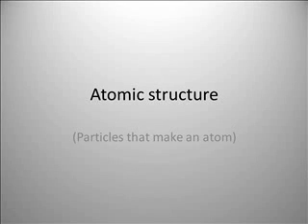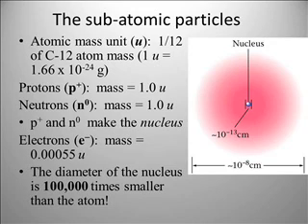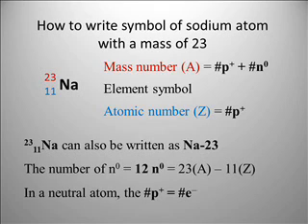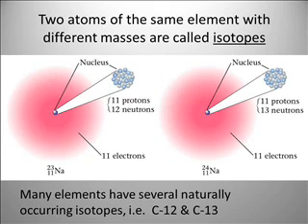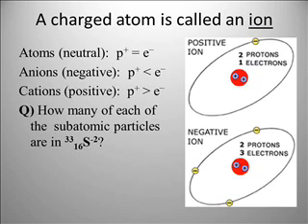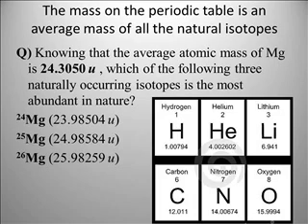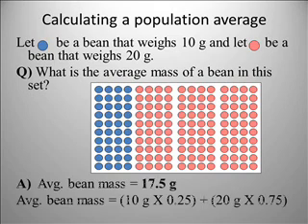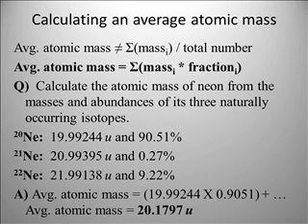Atomic Structure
This video shows the relationship between the three subatomic particles, average atomic mass, isotopes, and ions.